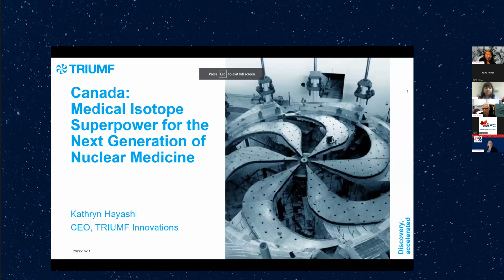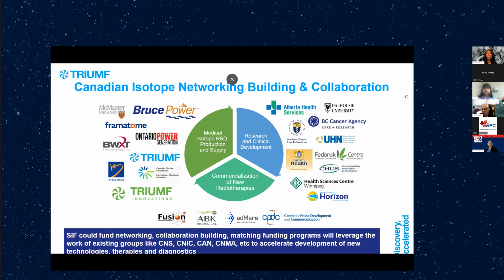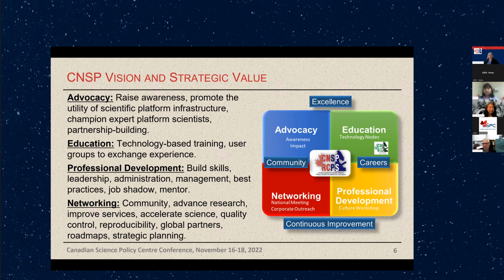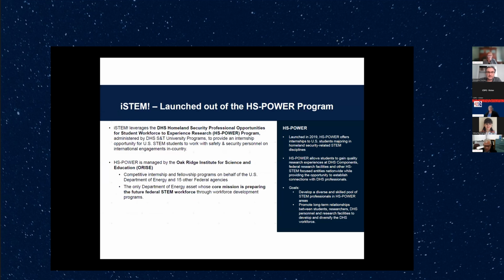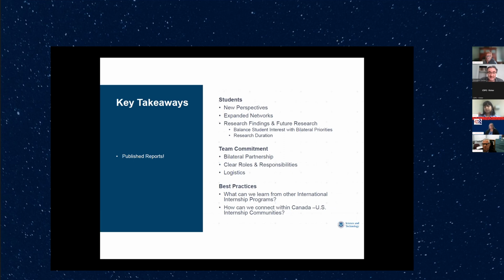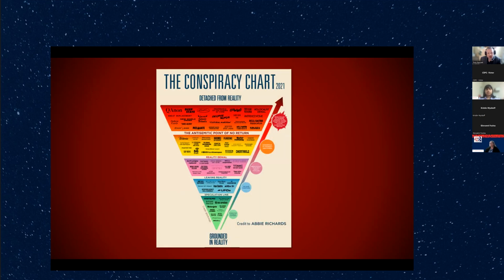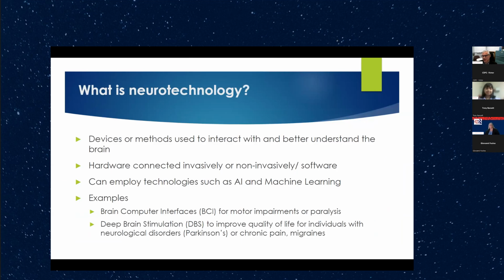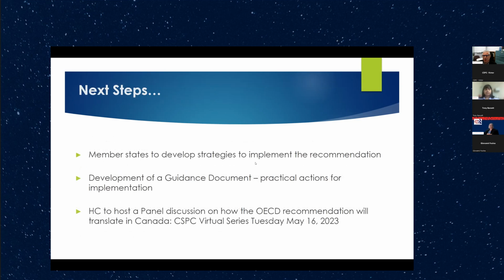CSPC 2022 - Short Talk Session 1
Short Talk 322: Canada: Medical Isotope Superpower for the Next Generation of Nuclear  Medicine

Short Talk 135: Canadian Network of Scientific Platforms

Short Talk 587: International STEM Internships: Science Diplomacy and Global Safety & Security

Short Talk 323: Responsible Innovation in Neurotechnology: the OECD stays ahead of the curve

Short Talk 267: Agents of Disinformation: How External Forces Have Corroded Public Trust Towards Science and Affected Science-Based Policy, and a Possible Solution for the Future.